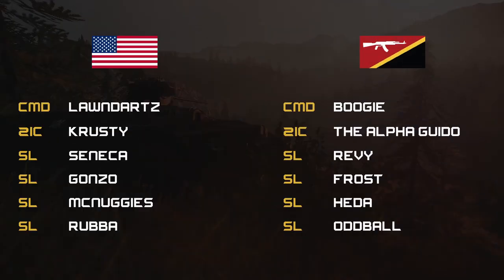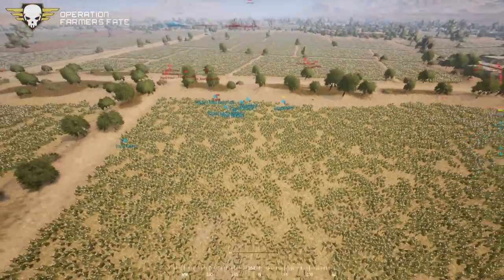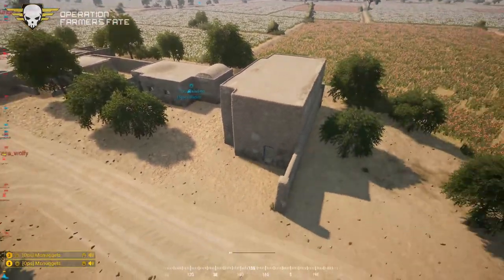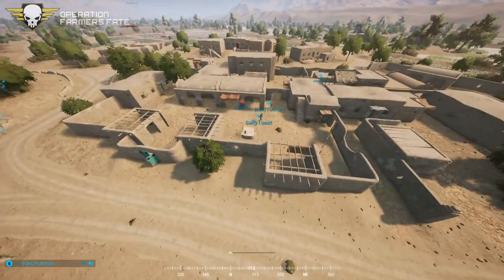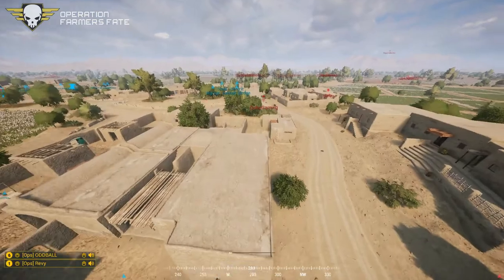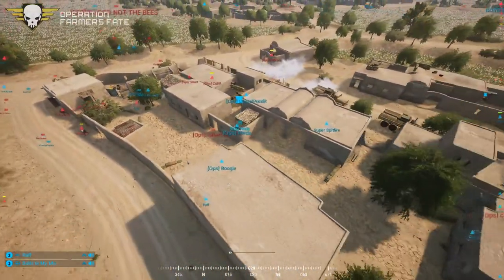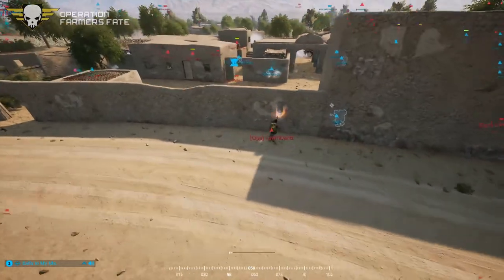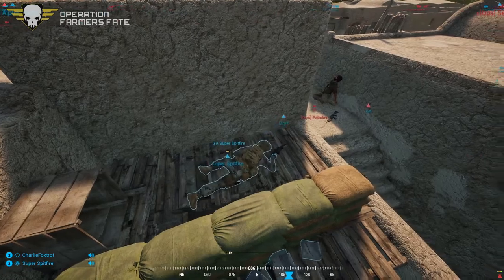SquadOps | 1 Life Operation: Farmers Fate 03-24-2021 w/ killermantime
00:00 Intro
03:15 Round 1 - Live
34:58 Round 2 - Brief
36:16 Round 2 - Live